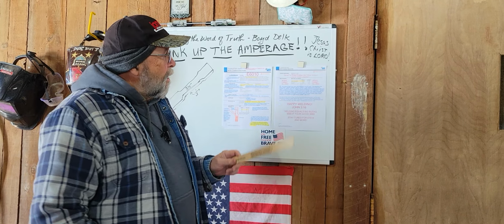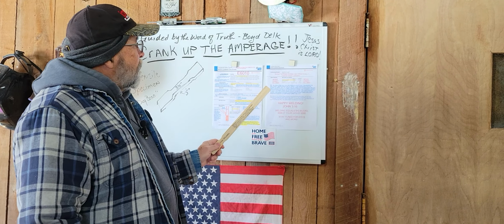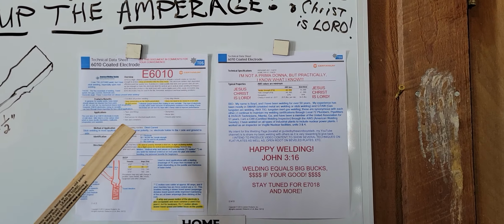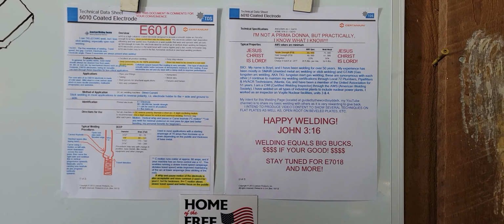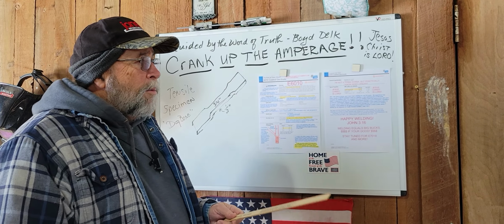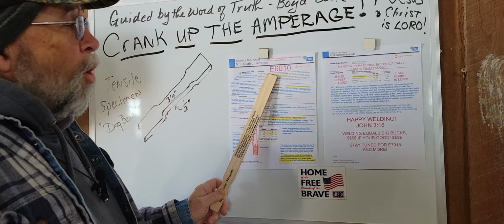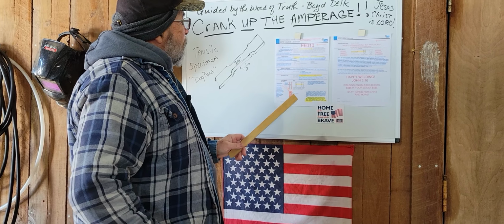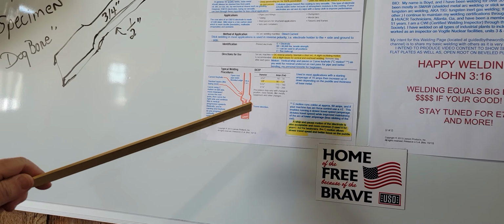Welding Basics: E6010 welding electrode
Learn basic welding knowledge